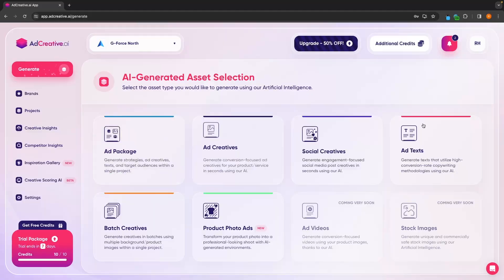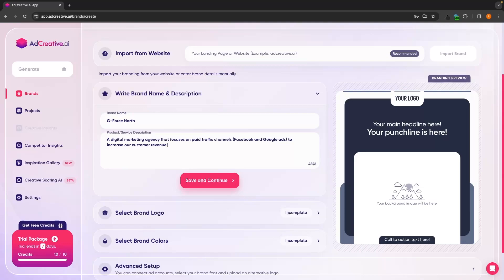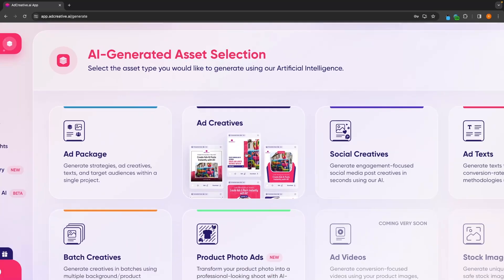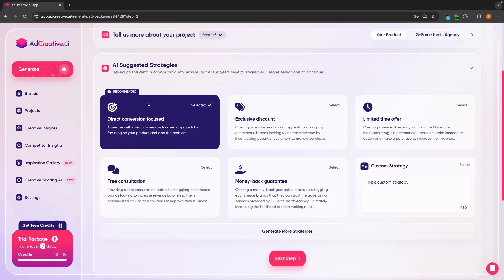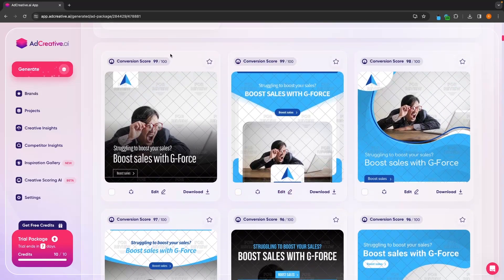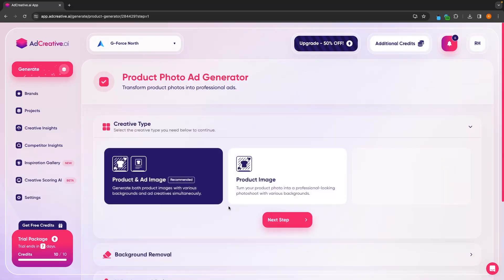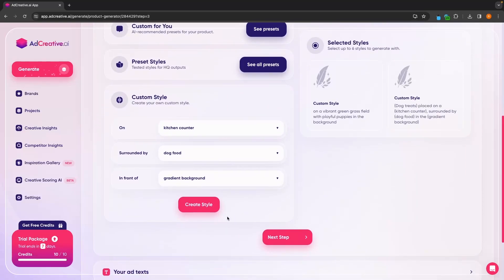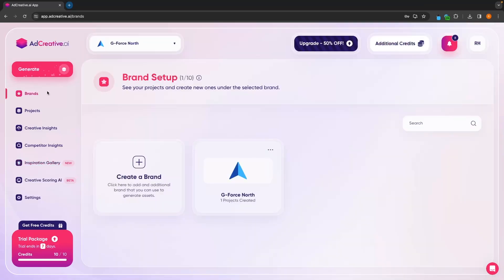Ad Creative AI Tutorial For Beginners (2024) | How to Use Ad Creative AI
Ad Creative AI is one of the best and most powerful AI ad platforms that you can use.

All you have to do is connect your brand, give the AI some basic information and it creates incredible advertisements, copy and even targeting that you can use when running Facebook ads, Meta ads, Instagram ads and many more.

In this step by step Ad creative ai tutorial for beginners, I show you every step of the process, so that you can create incredible ads and product images in just a few clicks